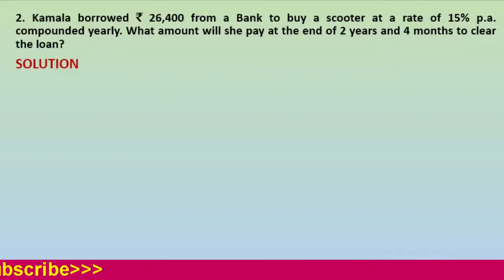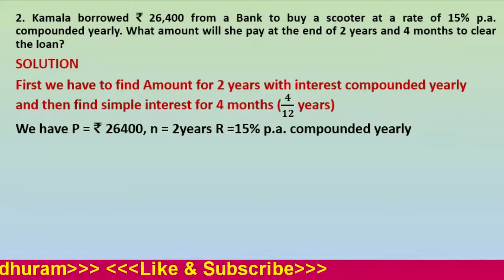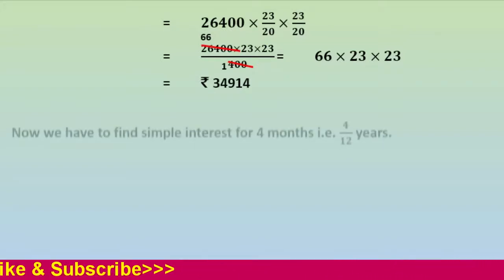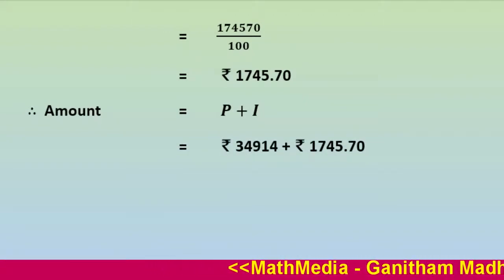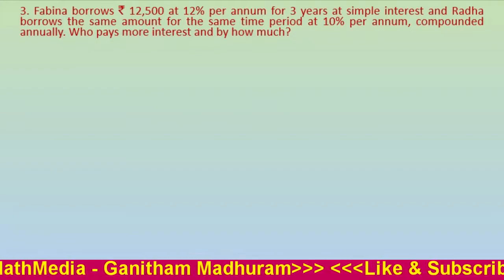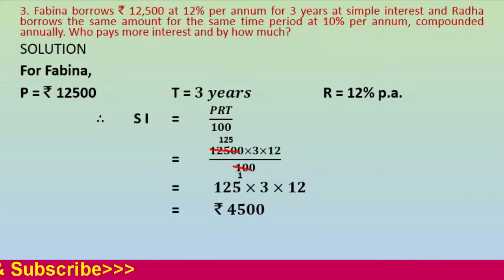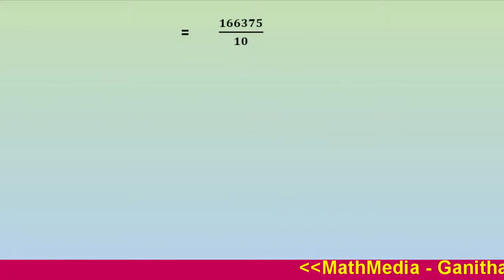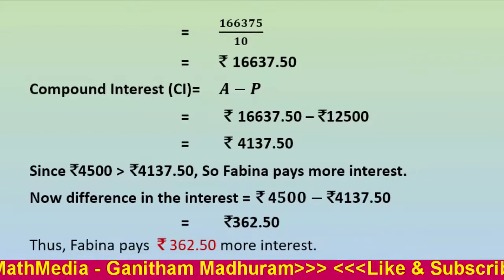CLASS 8 || Ch# 8 Comparing Quantities (INTEREST COMPOUNDED HALF YEARLY) EX# 8.3 QUESTIONS 2 & 3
2. Kamala borrowed ` 26,400 from a Bank to buy a scooter at a rate of 15% p.a. compounded yearly. What amount will she pay at the end of 2 years and 4 months to clear the loan?
SOLUTION
First we have to find Amount for 2 years with interest compounded yearly  and then find simple interest for 4 months (𝟒/𝟏𝟐 years)
We have P = ` 26400, n = 2years R =15% p.a. compounded yearly
  A =   𝑷[𝟏+𝑹/𝟏𝟎𝟎]^𝒏
  A =  ` 2640𝟎[𝟏+𝟏𝟓/𝟏𝟎𝟎]^𝟐
    A =    2640𝟎[𝟏+𝟑/𝟐𝟎]^𝟐
        = 𝟐𝟔𝟒𝟎𝟎[𝟐𝟑/(𝟐𝟎 )]^𝟐
= 𝟐𝟔𝟒𝟎𝟎×𝟐𝟑/𝟐𝟎×𝟐𝟑/𝟐𝟎
    = (𝟐𝟔𝟒𝟎𝟎×𝟐𝟑×𝟐𝟑)/𝟒𝟎𝟎 = 𝟔𝟔×𝟐𝟑×𝟐𝟑
    = ` 34914
Now we have to find simple interest for 4 months i.e. 𝟒/𝟏𝟐 years.
In this case,  P = ` 34914  T = 𝟒/𝟏𝟐 yrs R = 15% p.a.
  ∴ S I = 𝑷𝑹𝑻/𝟏𝟎𝟎
    = (𝟑𝟒𝟗𝟏𝟒×𝟏𝟓×𝟒)/(𝟏𝟎𝟎×𝟏𝟐)
    = (𝟑𝟒𝟗𝟏𝟒×𝟓×𝟏)/𝟏𝟎𝟎